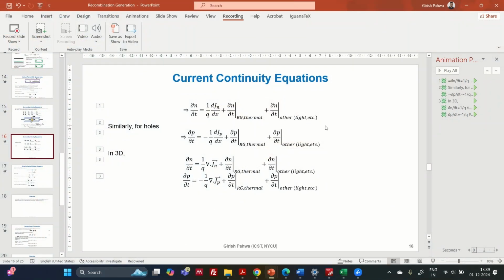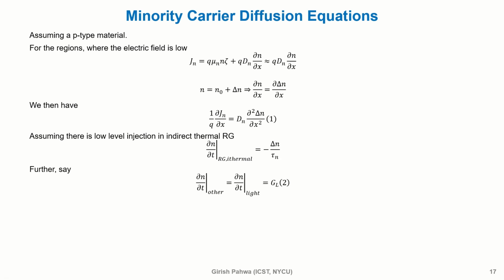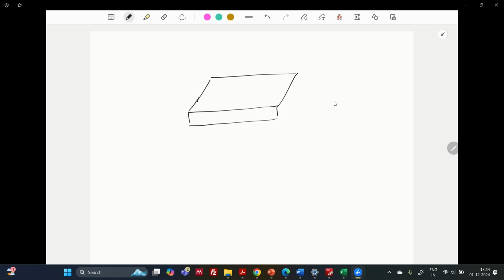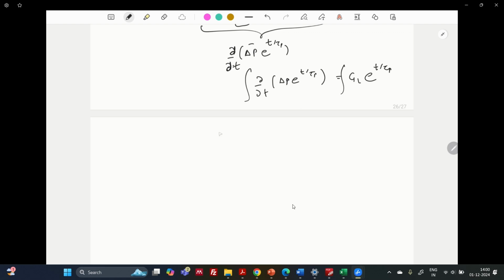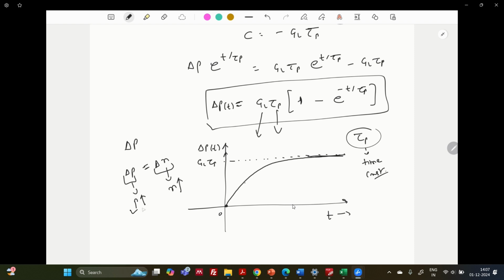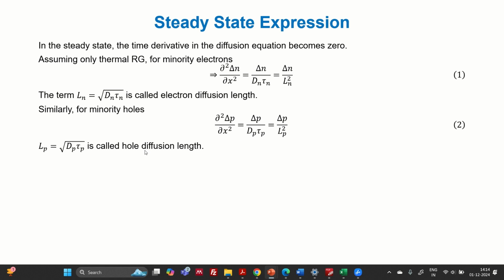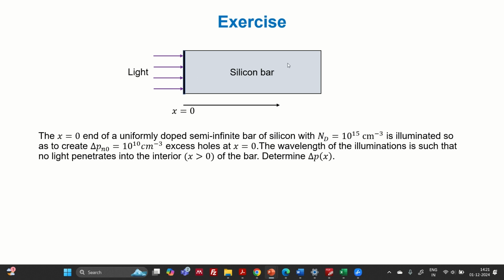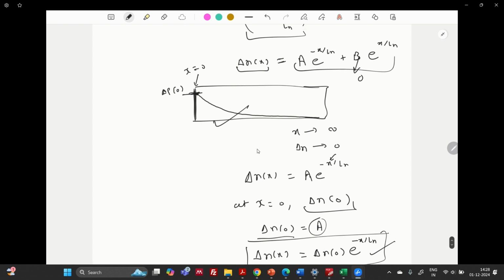Lecture 15: Recombination and Generation Part 2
Topics Covered:
1. Minority Carrier Diffusion Equations
2. Steady State Case
3. Current Continuity Example Problems